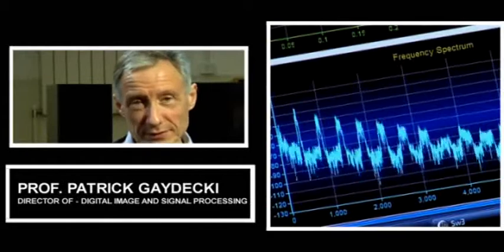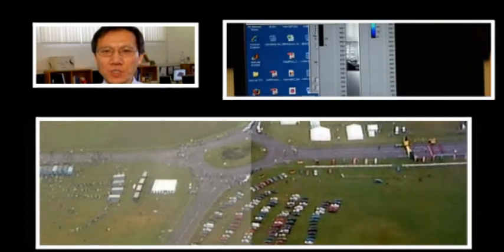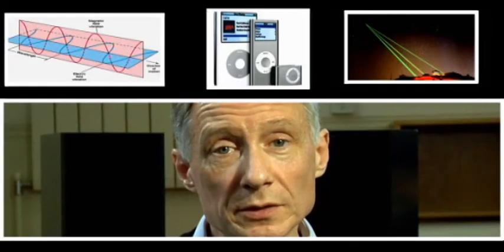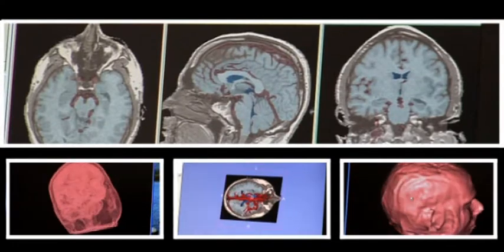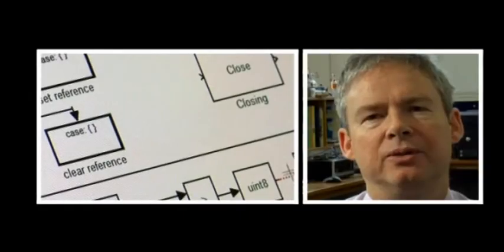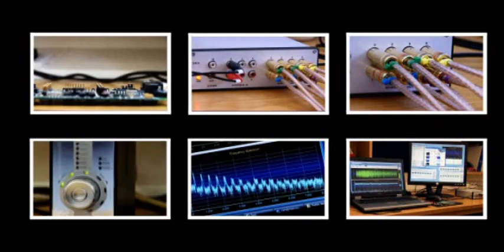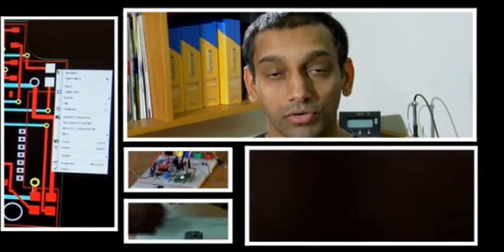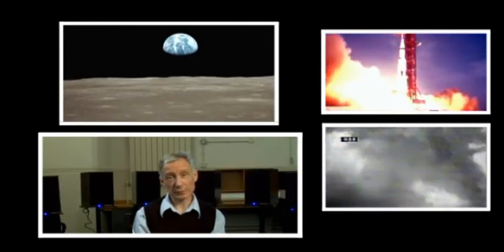Master (MSc) Degree in Digital Image and Signal Processing, University of Manchester, UK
The Sensing Imaging and Signal Processing (SISP) research group in the School of Electrical and Electronic Engineering, University of Manchester is offering a 12 month Master of Science course in Digital Image and Signal Processing.

Over the last fifteen years, there has been a major shift in the way signals are acquired and manipulated. Analogue techniques have been replaced by digital modalities and this has revolutionized science.  People in the 21st century are familiar with, and intuitively connected to, the digital world. They understand how to use it and to take advantage of its many manifestations. However, only a few understand how it operates, what its limitations are, or indeed how digital systems can be employed in new circumstances, environments and applications.

The digital revolution is fundamentally and qualitatively different from all technological revolutions that have gone before. With digital signal and image processing, it is possible to effectively re-write reality, because, just as the currency of the human brain is thought, so the currency of the digital domain is number. This has profound philosophical consequences, not only for science and technology, but for wider society, the manner in which human beings conduct their everyday affairs and the relationships between individuals, organizations and communities.

The DISP course is run by the School of Electrical & Electronic Engineering.  This School has been, for decades, one of the largest in the UK in the discipline of electrical and electronic engineering.  In the latest Research Assessment Exercise (RAE) of 2008, it confirmed its position at the forefront of research in this subject area. In terms of research quality it was ranked 2nd in the UK confirming its world class research reputation. The University of Manchester as a whole was rated 3rd in the UK in terms of research power.  The RAE measures the quality of research conducted in universities and other higher education institutions in the UK, against international standards of excellence.

Aims and Objectives of the course
The course aims to provide a thorough, methodical and wide-ranging education in digital signal and image processing. It provides a rigorous framework for the discipline, and will enable students to become confident in their ability to be technologically creative.

Upon successful completion of the course, you will be empowered with knowledge of the latest techniques in digital signal and image processing and will have the confidence to use these skills in a wide variety of application areas. You will become eminently employable and will be able to pursue a very rewarding career in industry, or will be inspired to join some of the worlds top research groups and contribute towards the advancement of this technology with fresh, new ideas.